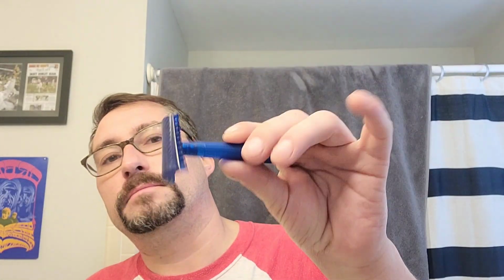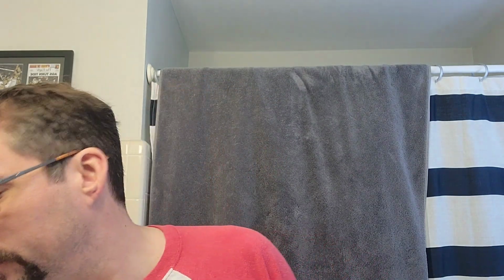PAA ~ MLSS ~ Hega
Gear used:

Brush: PAA Phantom Aerolite
Soap: MLSS lime
Razor: Phantom Blue
Splash: Hega Upsala